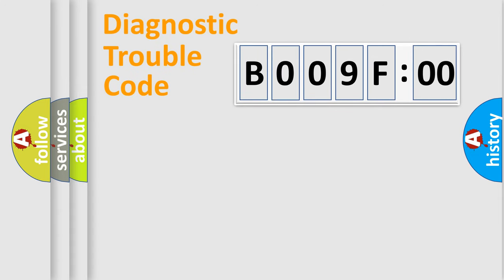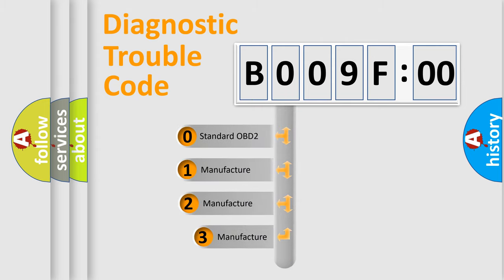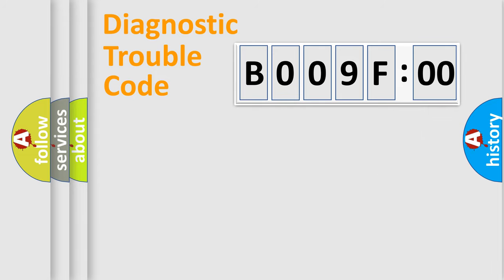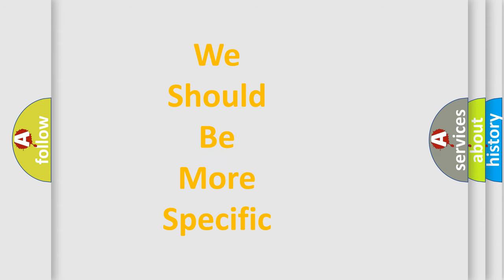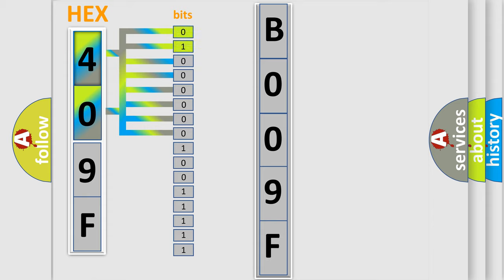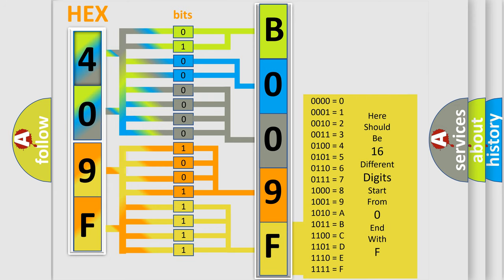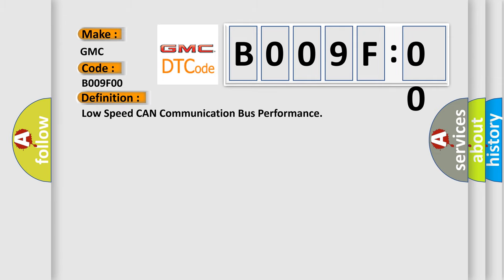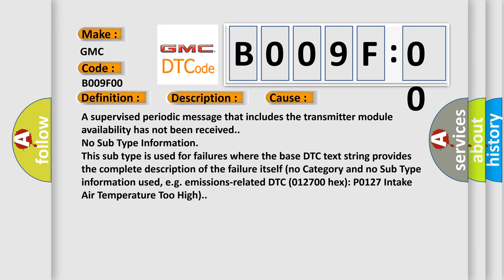DTC GMC B009F-00 second Short Explanation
Contents:
0:21 Basic DTC analysis according to OBD2 protocol standard.
1:48 Insight into programming
2:58 A diagnostically understandable description of the Diagnostic Trouble Code
3:05 Basic error definition

Make:
GMC
Code:
B009F 00
Definition:
Low Speed CAN Communication Bus Performance
Description:
Voltage at the modules is in the normal operating voltage range.The vehicle power mode requires serial data communication to occur.The DTC U2100 does not have a current status.